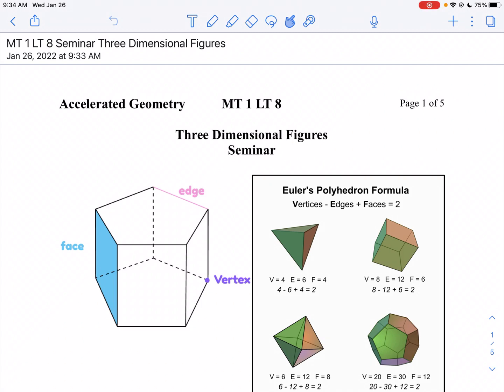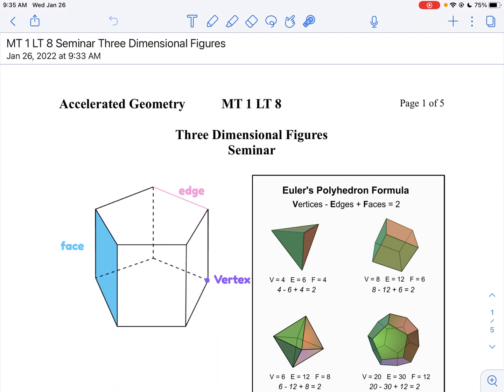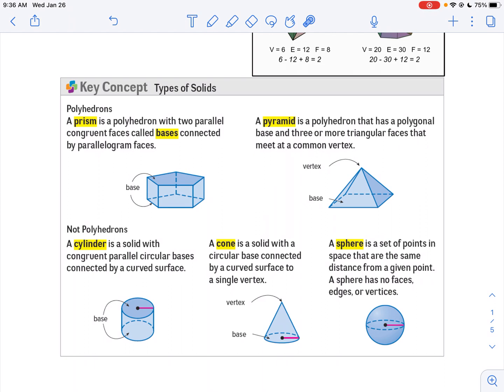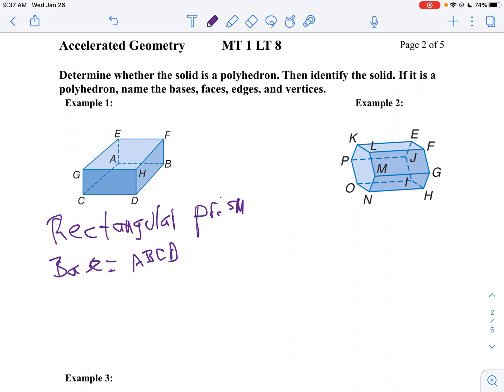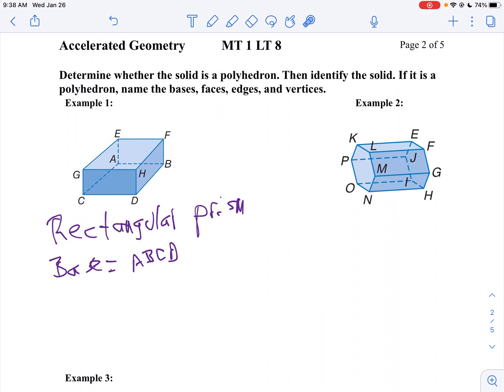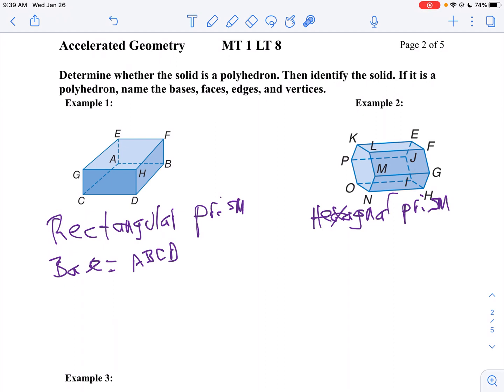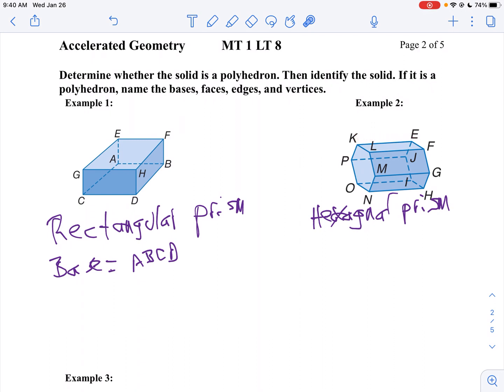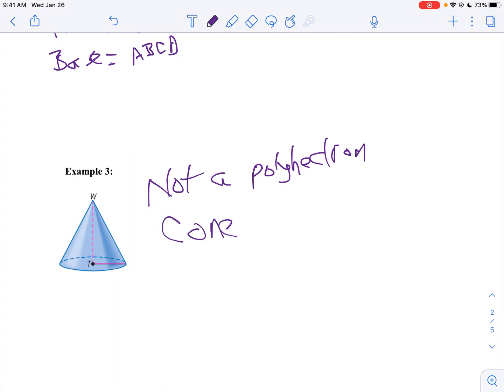MT 1 LT 8 Seminar Part 1 Polyhedrons